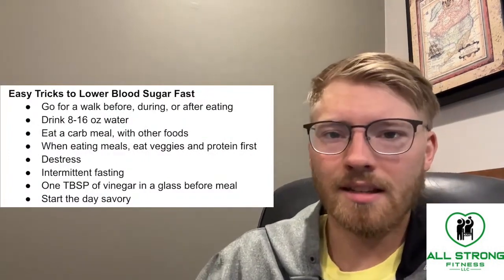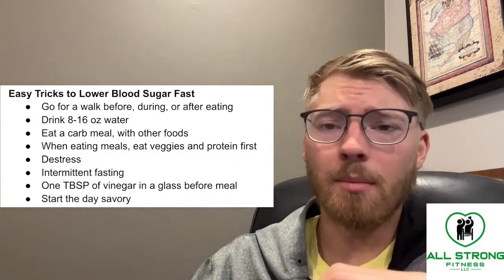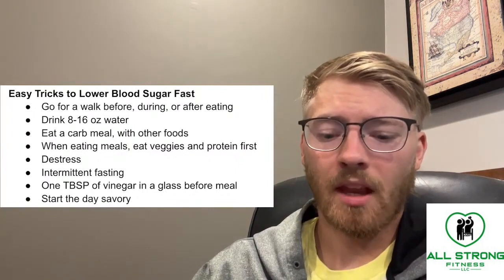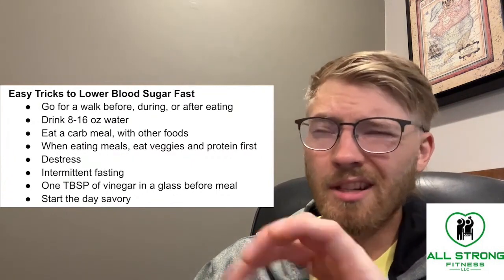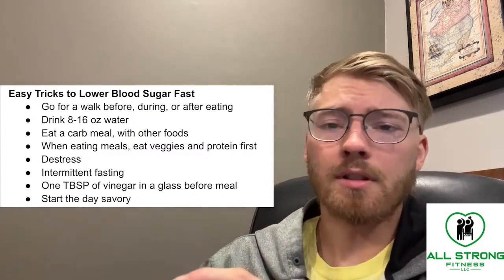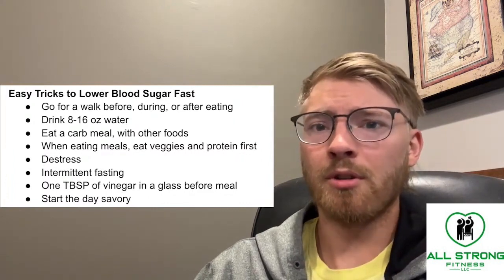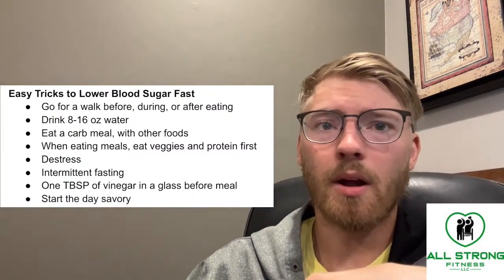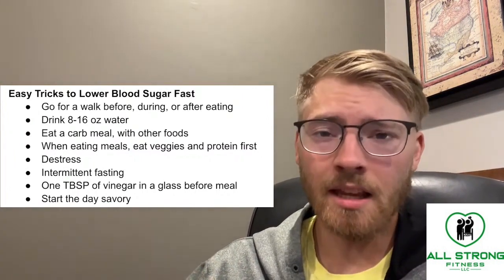Diet HACKS to Lower Blood Sugar FAST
Need to lower your blood sugar levels fast? In this video, we'll share some diet hacks that can help you do just that. From drinking water to taking a walk, we'll cover the simple tricks you can use to lower your blood sugar levels quickly.

---Full Podcast---

Our Programs

Product Recommendations:

Protein powder:

Leg Resistance Bands:

Colored Balance and Agility Dots:

Balance Hurdles and Cones:

Adjustable Weight Bench:

Foam Roller:

Medicine Ball:

Cardio Stepper

Mobility Walker:

Yoga Mat

Workout Sliders

Stability Ball:

Calf Stretch Slantboard Board:

Massage Ball:

5 Lb. Light Dumbbells:

Resistance Bands Without Handles:

Resistance Bands With Handles:

Balance Pad:

Hypervolt Massage Gun:

Adjustable Dumbbells: